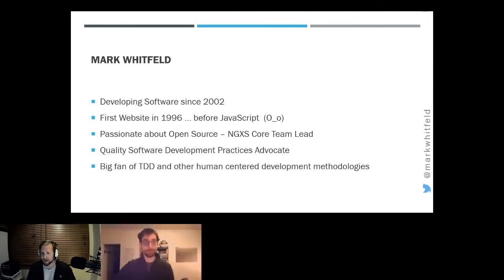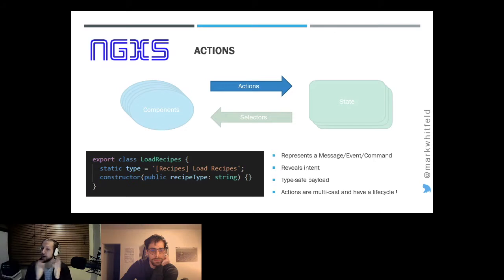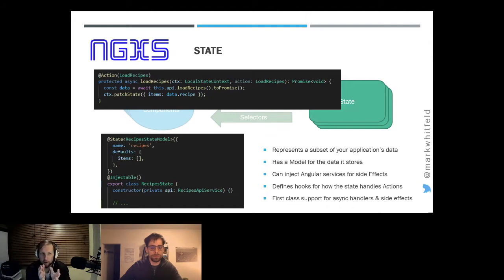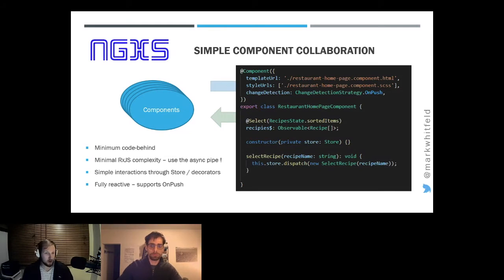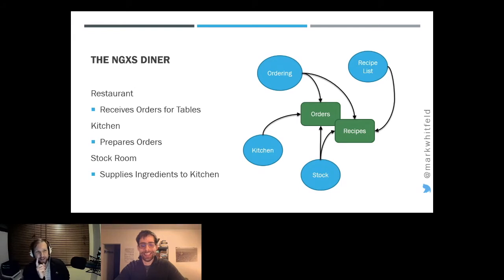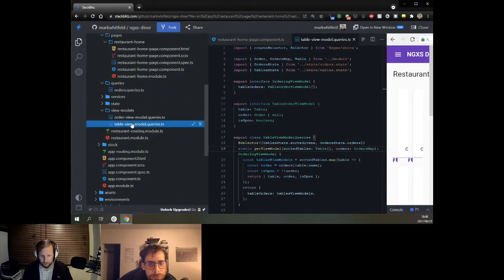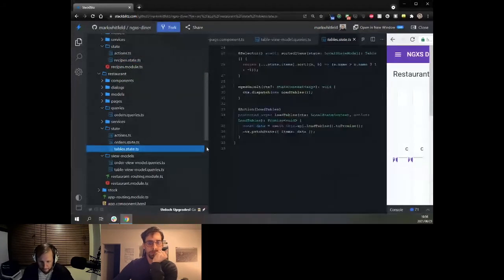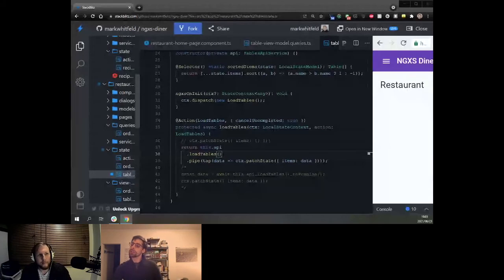GDGCPT Tech Talk June 2021 - Optimising NGXS: Simple State, Smart Selectors - Mark Whitfeld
This is part 1/3 of the recording of the June 2021 GDG Cape Town event titled "State-Management For The Web"

Abstract:
Optimising NGXS: Simple State, Smart Selectors - Mark Whitfeld

After a brief introduction to NGXS, I talk about some recommended practices for structuring your application in order to ensure maintainability, flexibility and performance as the application grows.